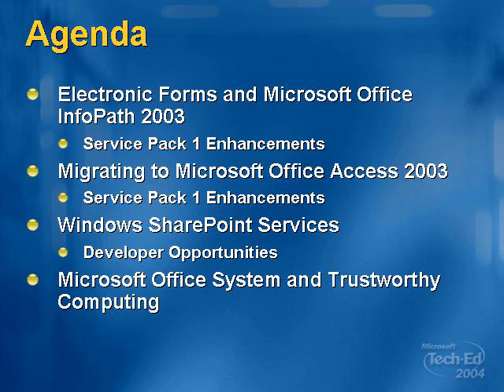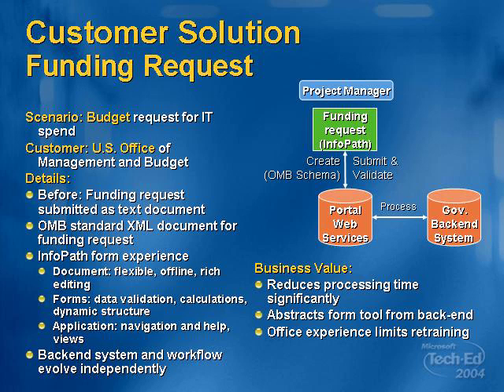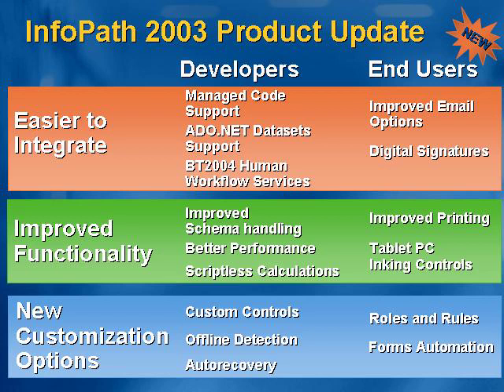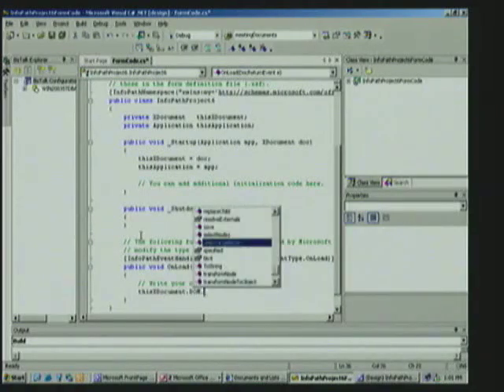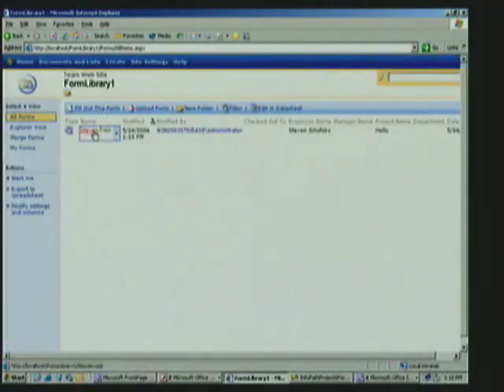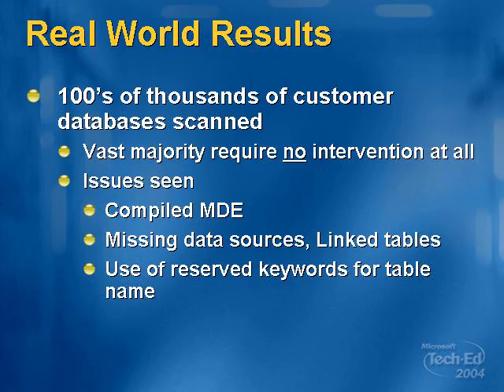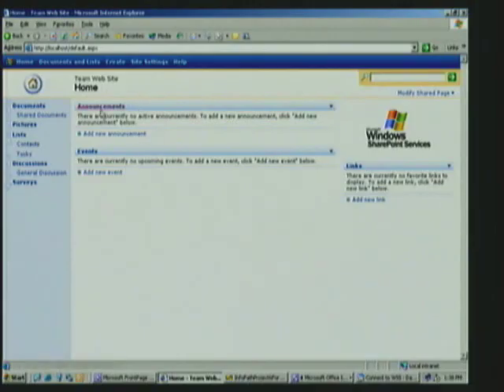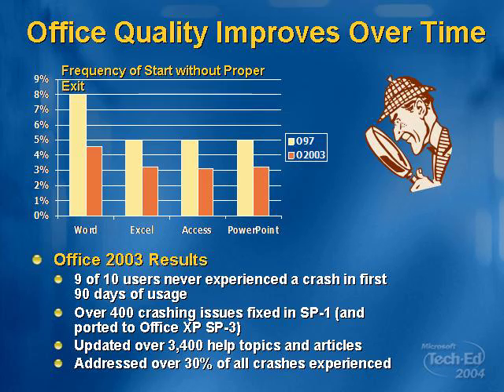TechEd 2004 - Microsoft Office System - Steven Sinofsky - 2004/05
Event: TechEd 2004
Title: Microsoft Office System
Speaker: Steven Sinofsky
Date: 2004/05

ID:BPR200